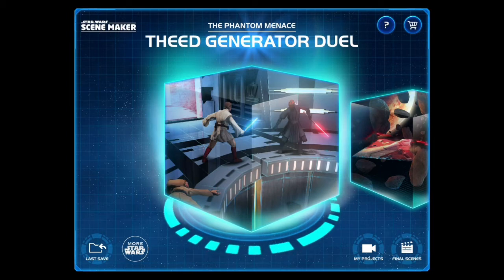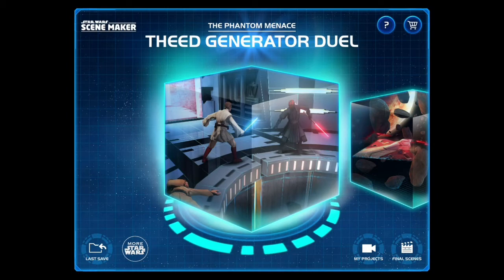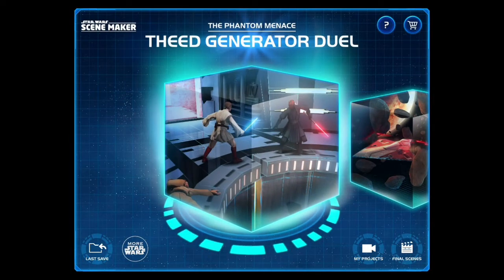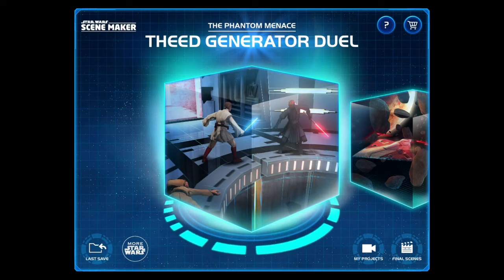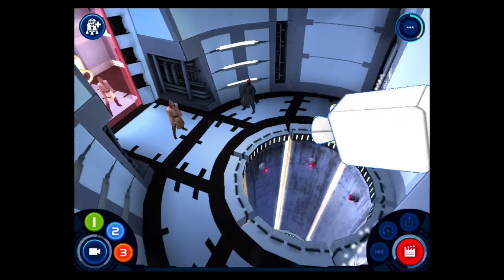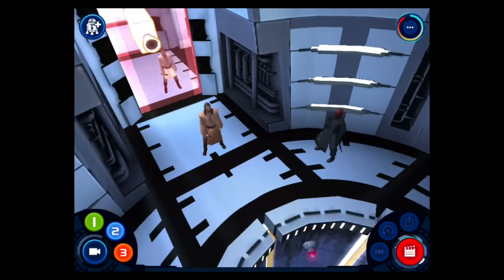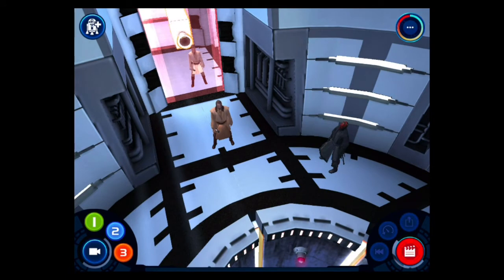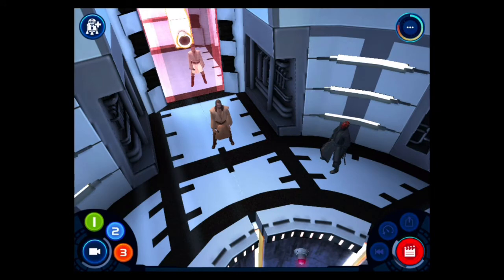Star Wars Scene Maker Tutorial Part 1 - Setup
Part tutorial, part walkthrough.  This is how I make scenes using the Star Wars Scene Maker app.  The first in a three-part series giving you an insight into my creative process.

I'm more random than the drink prices at the Mos Eisley Cantina.  Want in on the action?